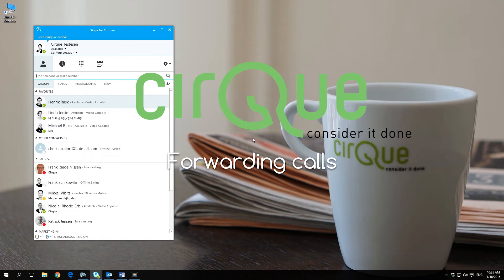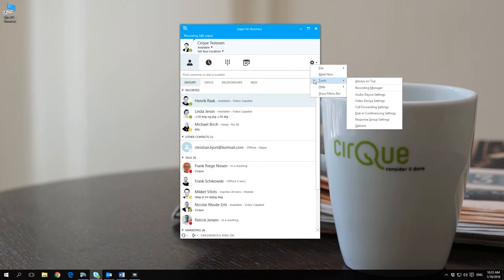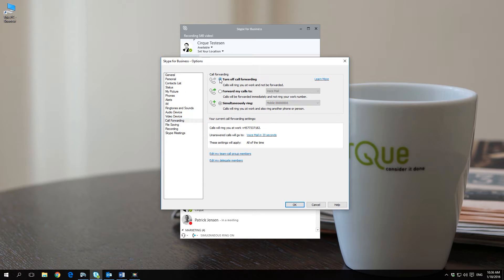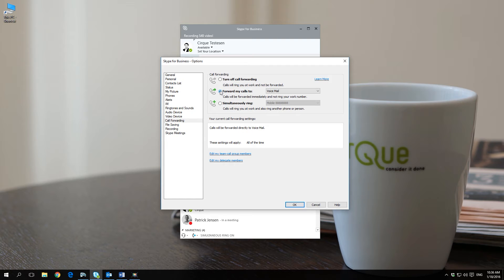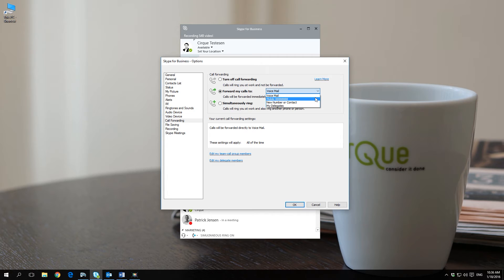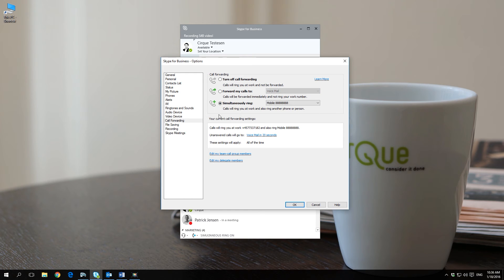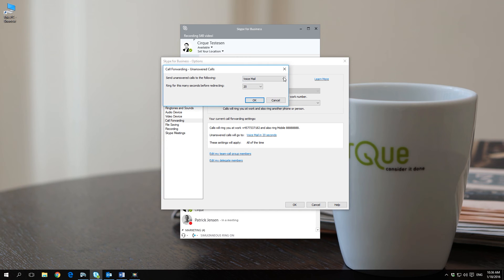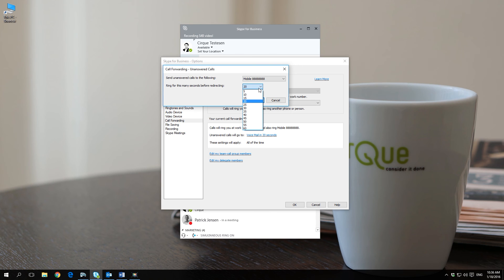Skype for Business - Forwarding calls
In this video, we'll walk you through the process of forwarding calls.